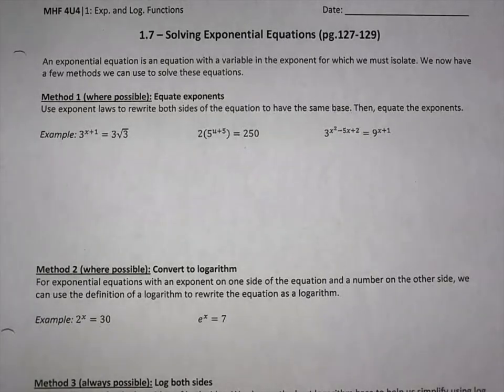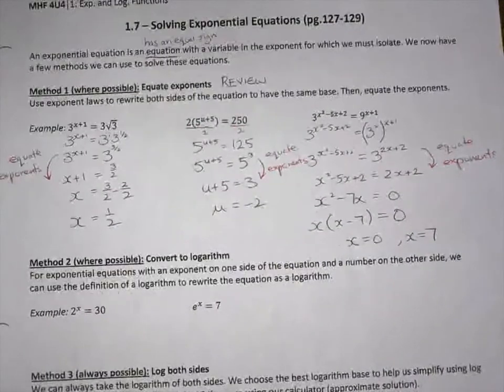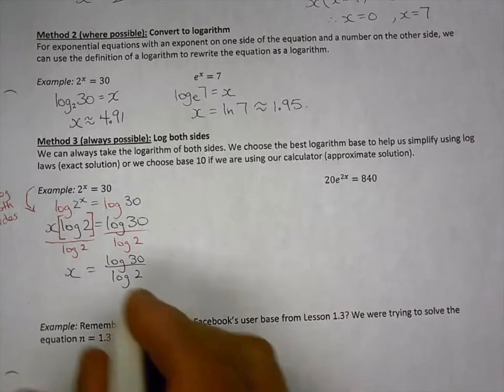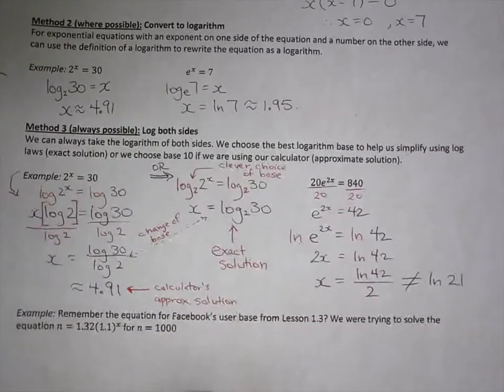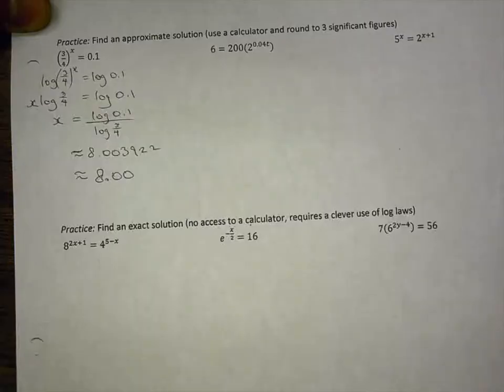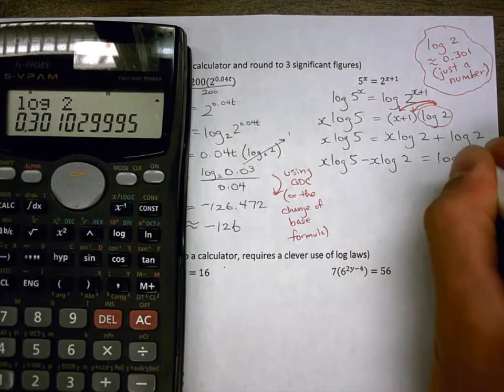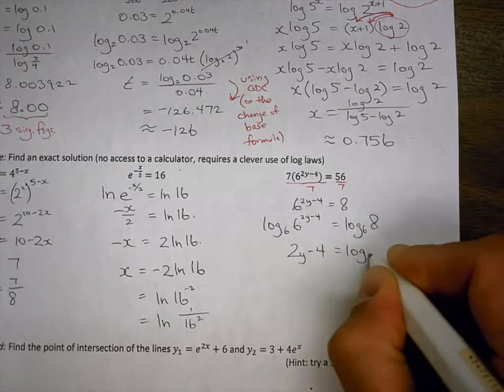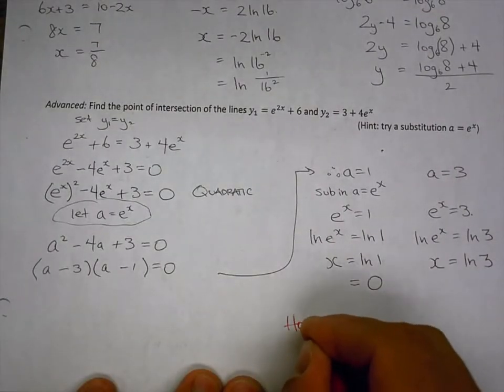1.7 - Solving Exponential Equations